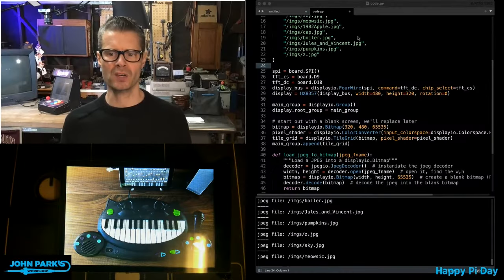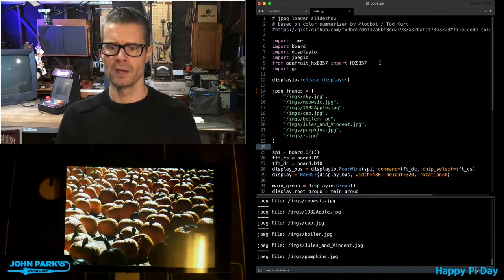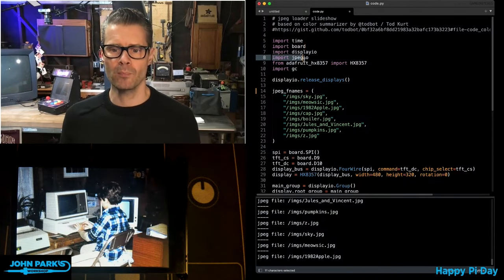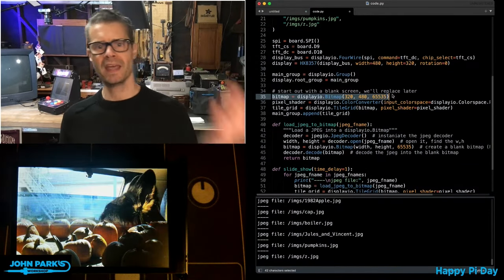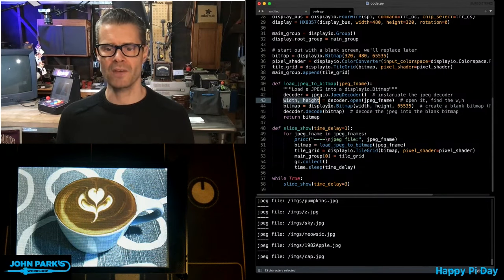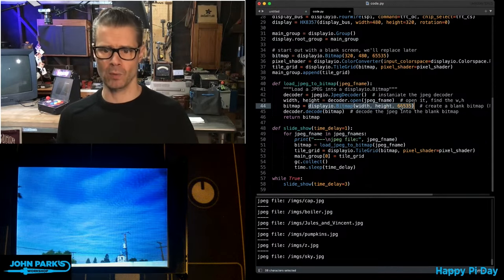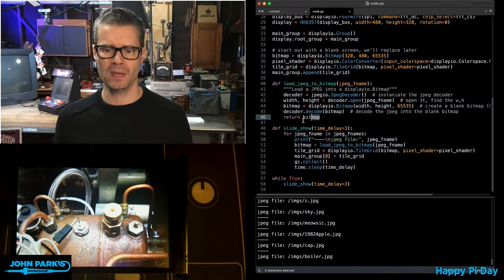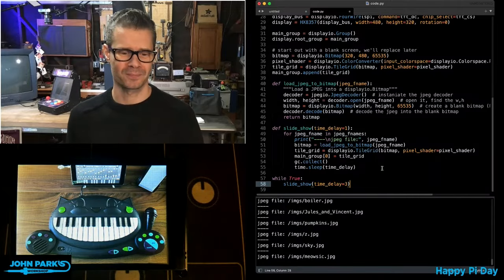John Park's CircuitPython Parsec: JPEG Decoding w jpegio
Use jpeg images with your display in CircuitPython by decoding them with jpegio.